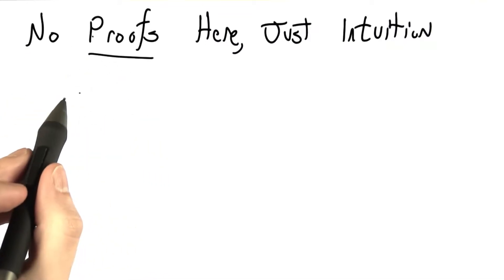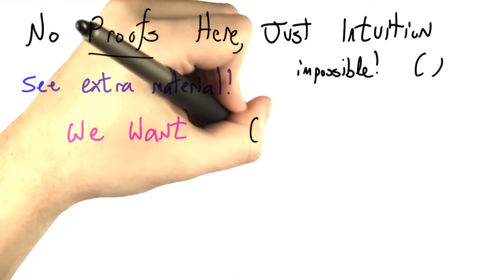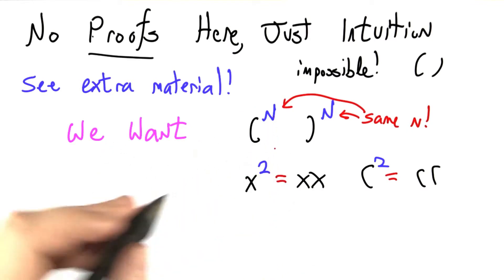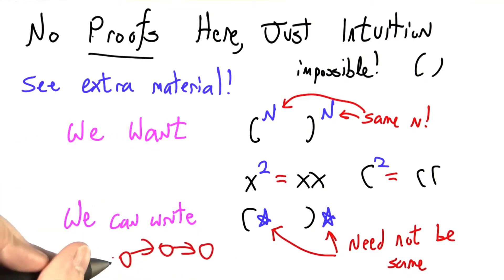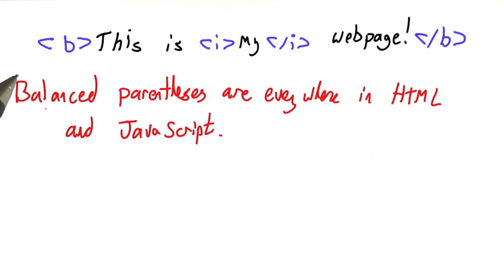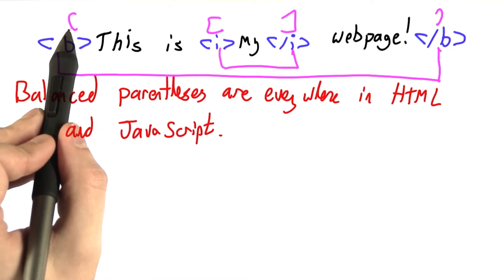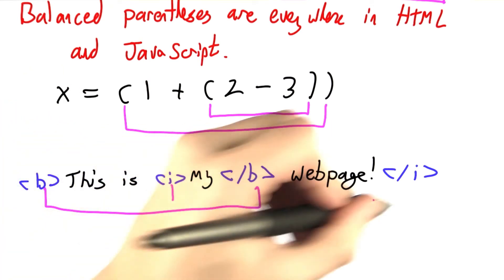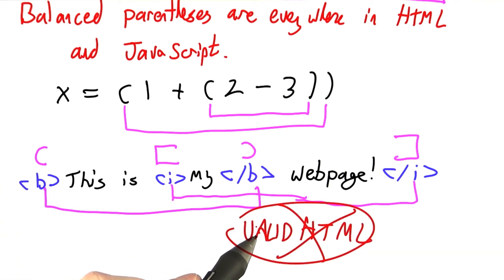Intuition - Programming Languages